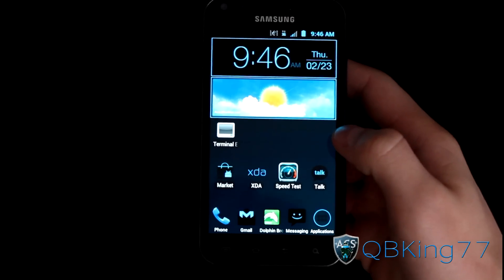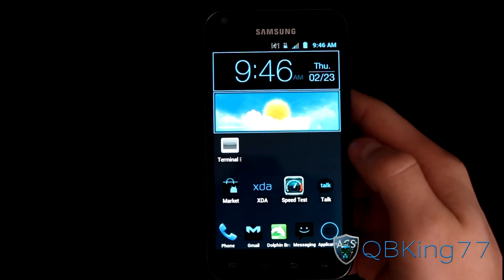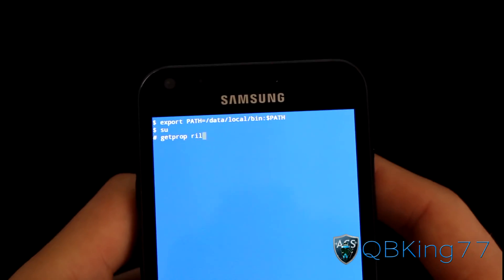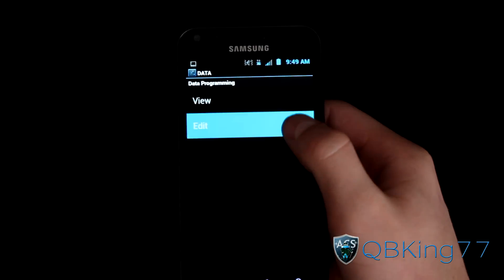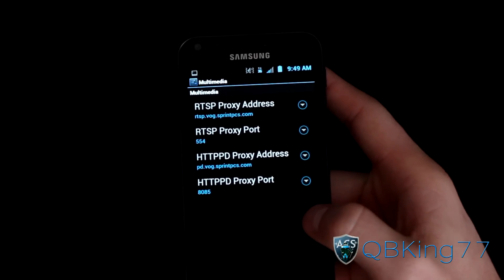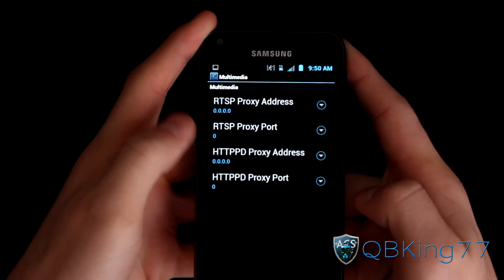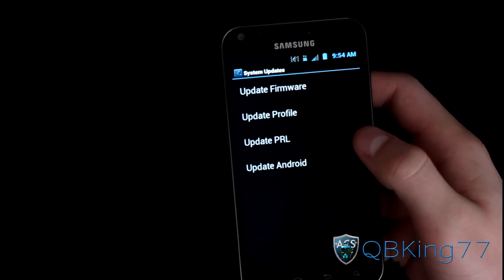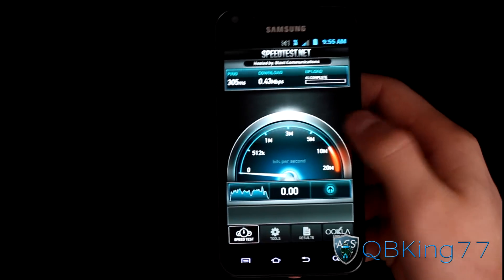How to Increase 3G Data Speeds on the Samsung Epic 4G (Touch)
This video will show you how to increase your 3g data speeds on your Samsung Epic 4G AND Epic 4G TOUCH! Yes, this works for both phones.
THIS COULD potentially work on other phones as well. Use at your own risk.

For CM7, CM9, and MIUI users.. use this code:  *#*#3282#*#* for the dialer code

Instructions:
dial ##3282#
Edit
Enter MSL
Click on Others
Click on Multimedia

change the following settings to:

RTSP Proxy Address changed to 0.0.0.0
RTSP Proxy Port to 0
HTTPPD Proxy Address to 0.0.0.0
HTTPPD Proxy Port to 0

Stock is:

HTTPPD Proxy Port: 8085